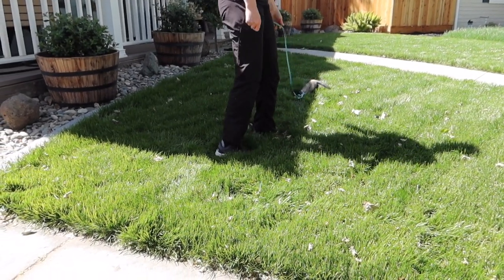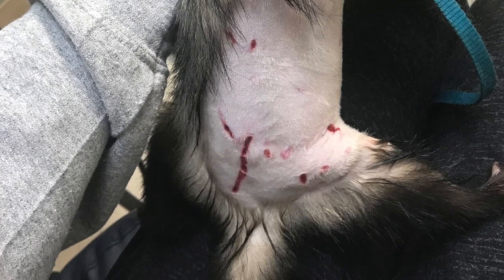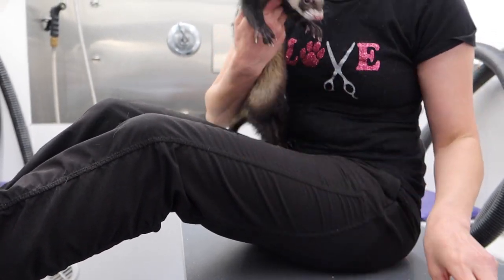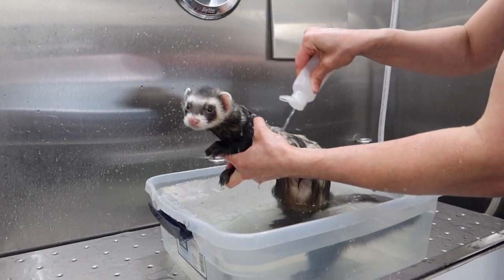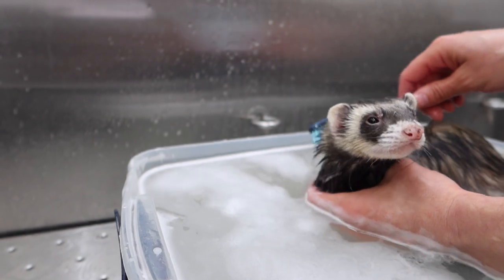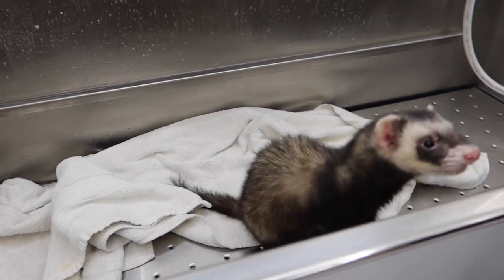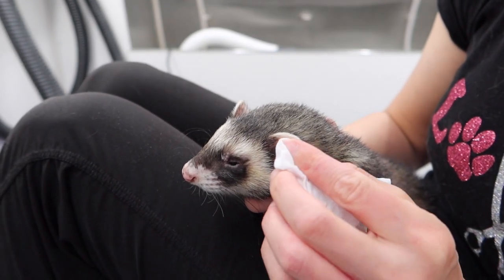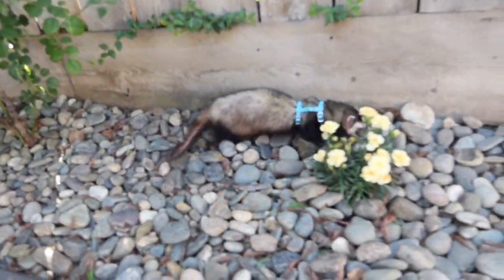Ferret Enjoys Getting Groomed Like Dog! | Funny Ferret | Ferret Care & Grooming Tips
Rikki is lucky to be alive after getting attacked by a dog. A near death experience wasn't enough to take away his spunky personality. He sure put up a good fight with that dryer. We will let him think he won that battle!